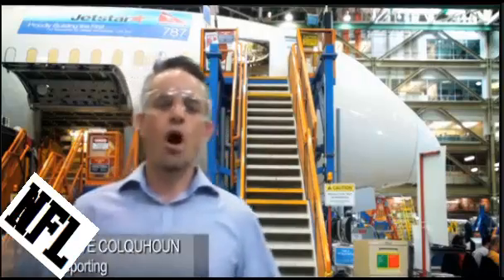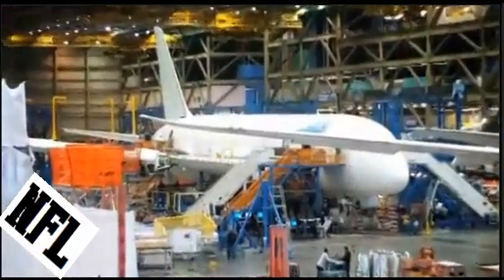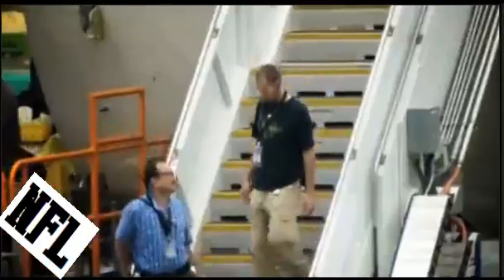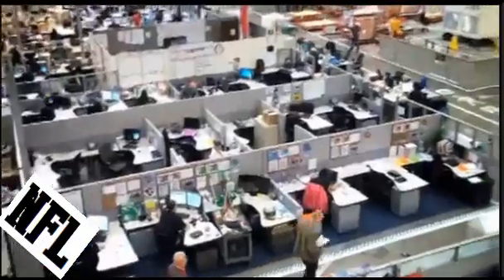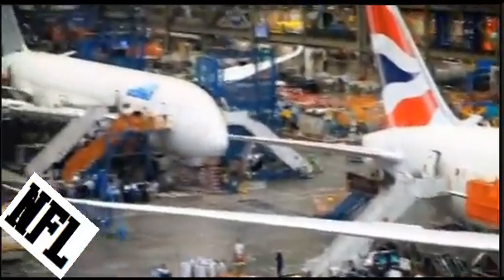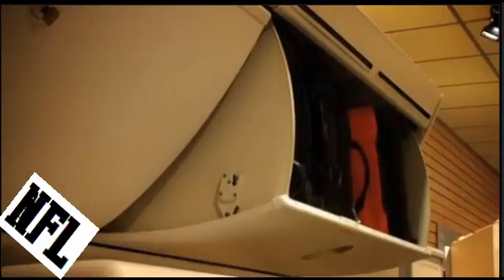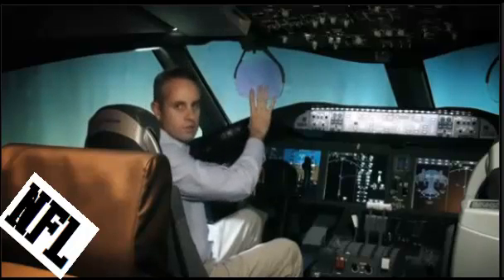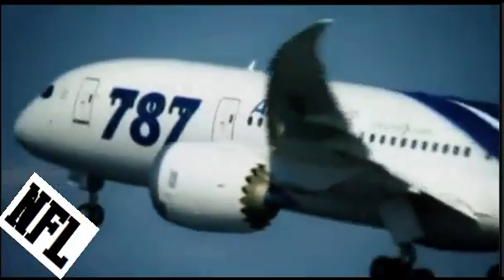Inside Boeing's Dreamliner factory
Steve Colquhoun takes a tour of Boeing's production plant in Seattle, where the first 787 Dreamliner bound for Australia is currently in production. Steve travelled as a guest of Jetstar, Qantas and Boeing.